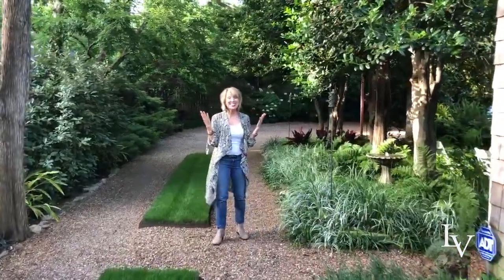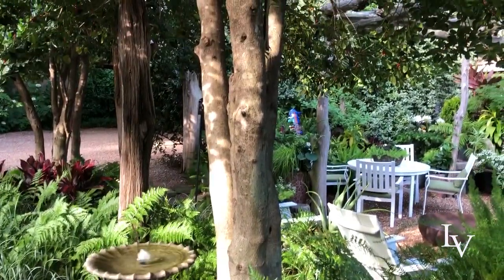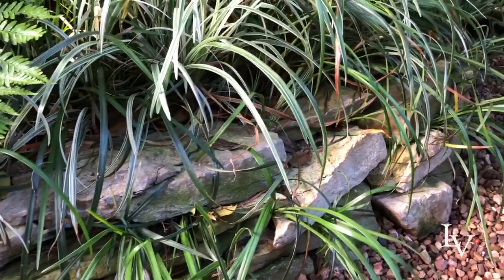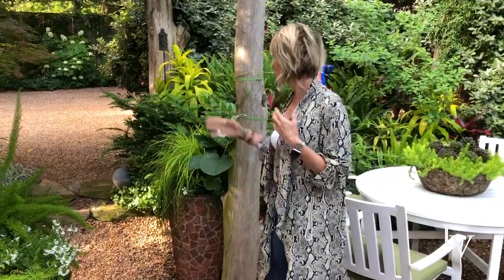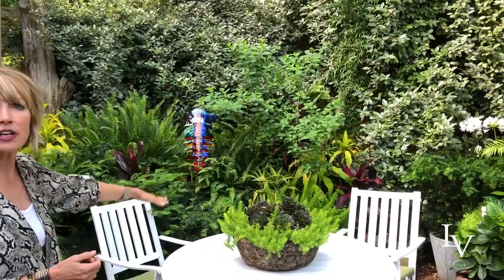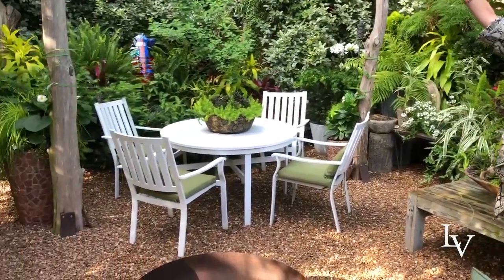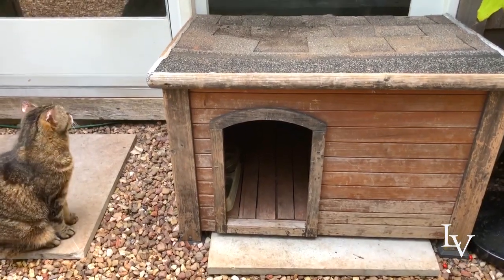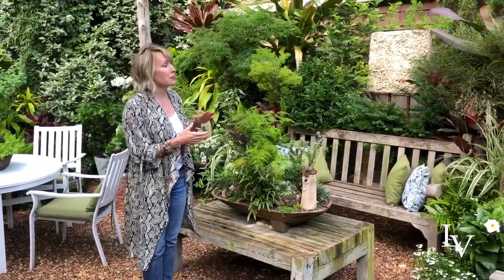GARDEN TOUR: The Bungalow Garden with the Green Door 🌿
If you loved the front, you will adore the back! Look for the use of all different sizes, styles, and finishes of container plantings. Large, fractured tile pots enable white mandevilla vine to climb up the rustic tree trunk arbor. A large piece of oil field equipment finds new life as a fire pit, with a finish to match an aged candle chandelier overhead.

The soothing sounds of a fountain nestled in fern, liriope, and other ground covers create a spa-like aura to the space. The gravel from the drive flows effortlessly into the back and creates a gentle, sensual surface for the companionable groupings of outdoor furniture. Look for eye-catching outdoor art, pots brimming with succulents, pruned up youpons, hollies, and other small trees.

A green screen of eleagnus and yew separates the area from the parking space behind it, and guests are surrounded by soothing greenery on all sides. Mosquito torches circumscribe that deck, and even kitty has a stylish abode. Tons of ideas to take away and apply to your own garden!

Most of the Plants Mentioned in This Video:
- Holly
- Foxtail Fern
- White Oleander Flower
- Juniper
- Liriope
- Fan Flower
- Mandevilla Vine
- Everillo Carex
- Ellie Agnes
- Ivy
- Japanese Maple
- Birds Nest Fern